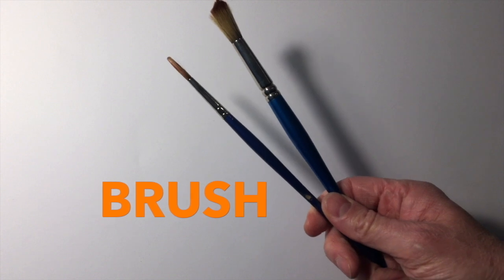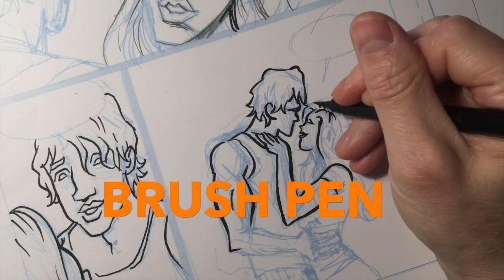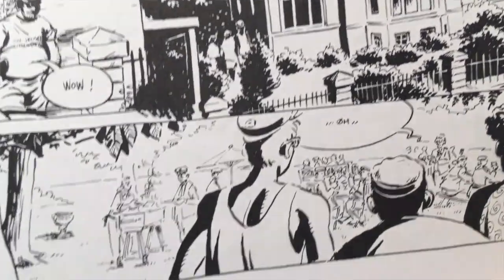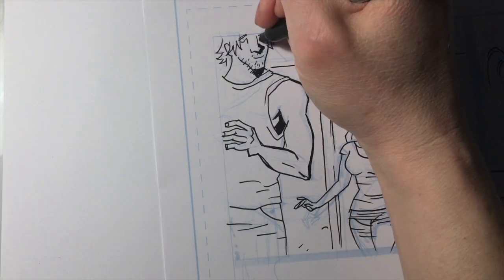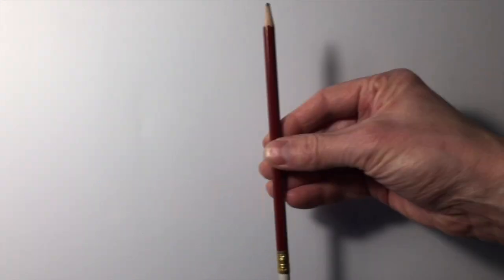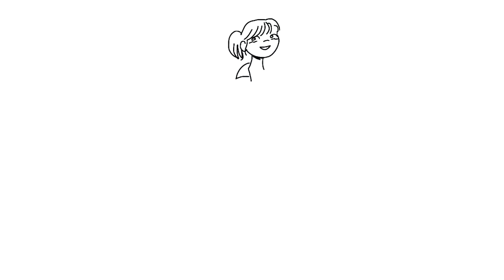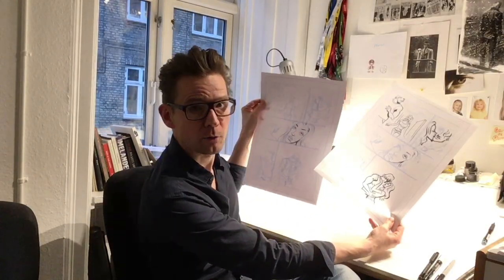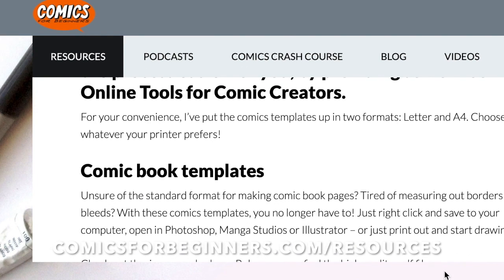The Most Badass Tools for Inking Comics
I've talked about the tools of the trade in other videos, but this time I want to dig deep on some of the some of the classic tools for comics inking and show the different style in lines you get from a marker vs. a brush or a quill.

As a companion to this video artist Michael Johnson Curry has provided a handful of his pencils that you can print out and try your own inking skills on.